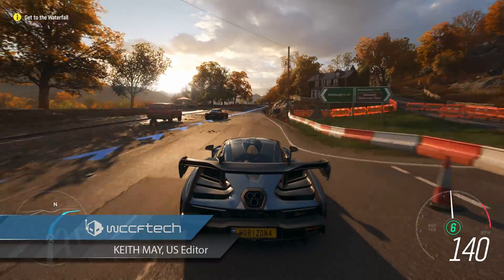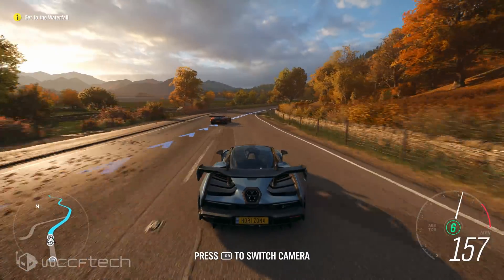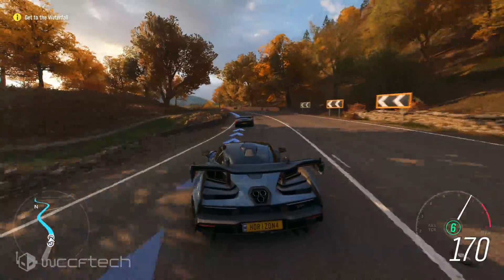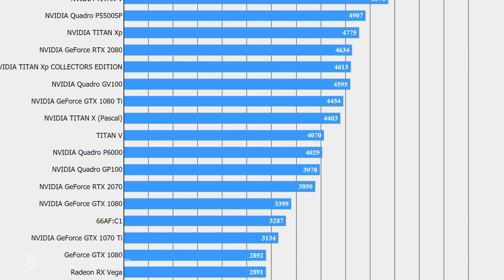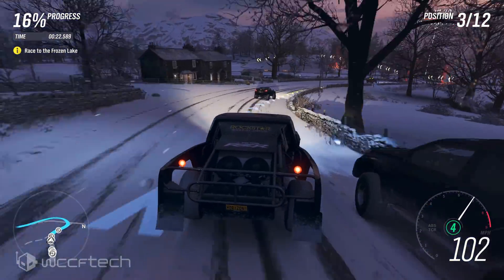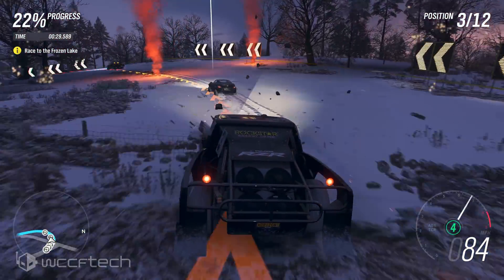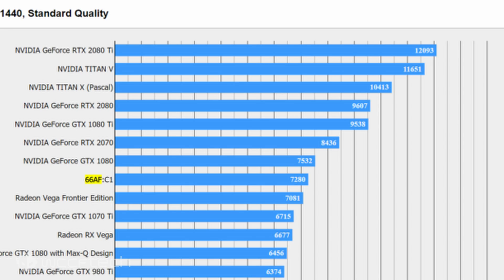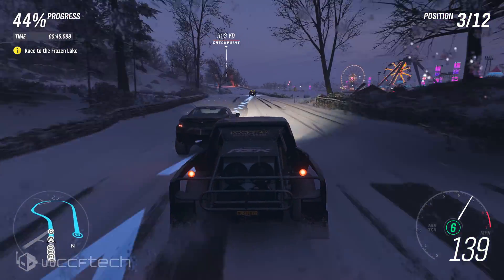AMD’s Vega 20 GPU Early Engineering Sample Benchmarked In Final Fantasy XV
AMD’s upcoming Vega 20 GPU was recently spotted (courtesy of Videocardz) in Final Fantasy XV benchmark db and represents one of the first data points we have in how it will fare in gaming.